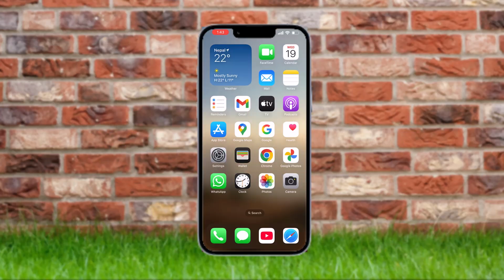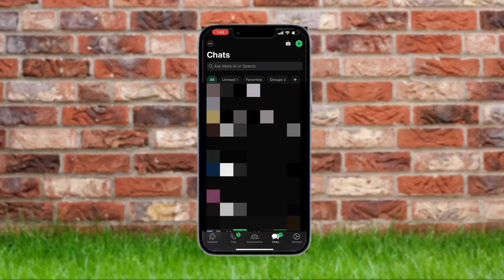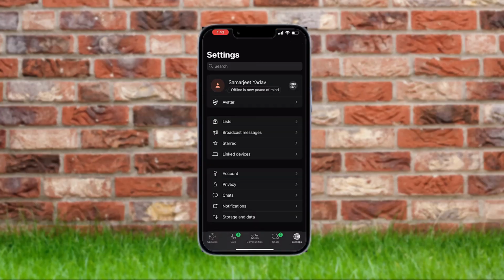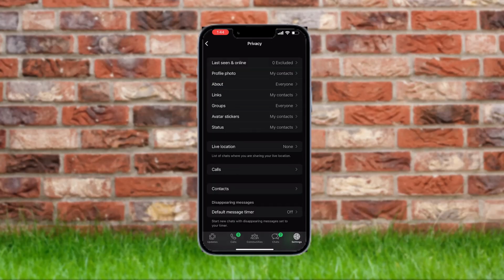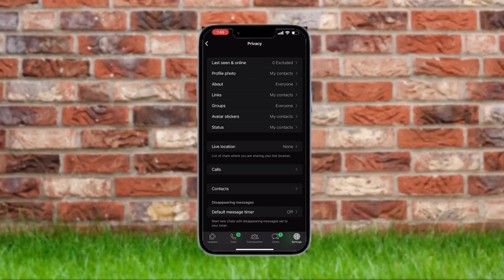How to Hide “Typing…” Status on WhatsApp – Here’s the REAL Method!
Don’t want others to see your “Typing…” status on WhatsApp? This step-by-step guide shows the latest working methods to hide typing indicators on Android and iPhone. Learn simple tricks you can use right now without third‑party apps or risky tools.